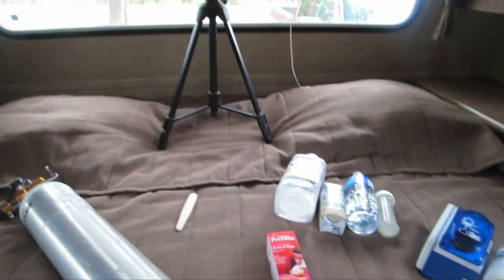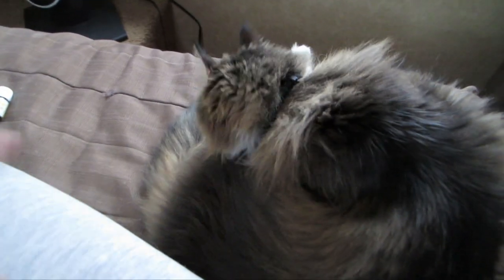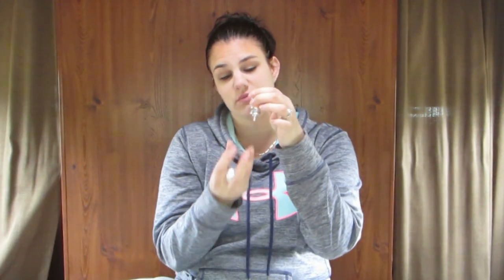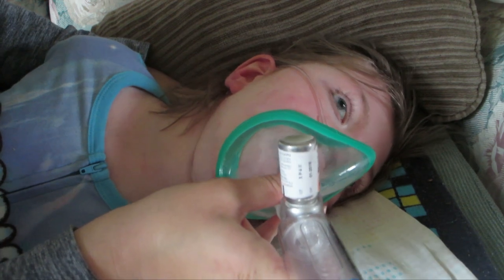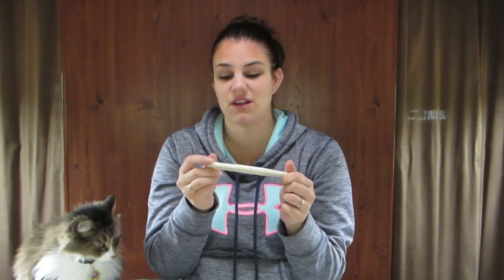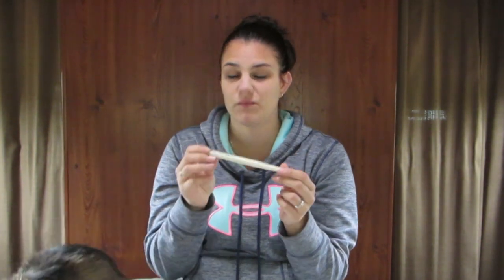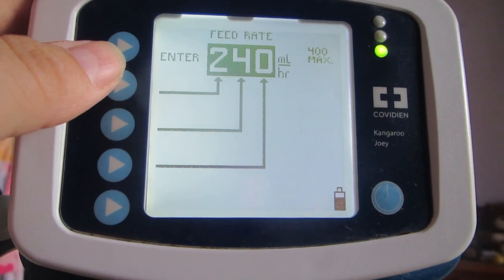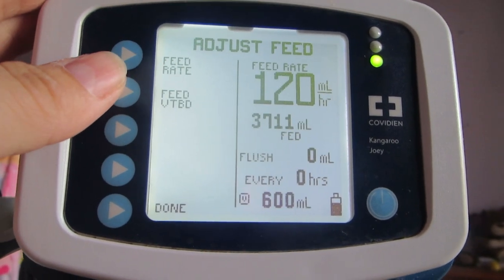KEEPING MAKAYLA OUT OF HOSPITAL WHEN SHE'S SICK! | Our Lives, Our Reasons, Our Sanity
This is what we do, do you have any tips or tricks when your kids are not feeling well?